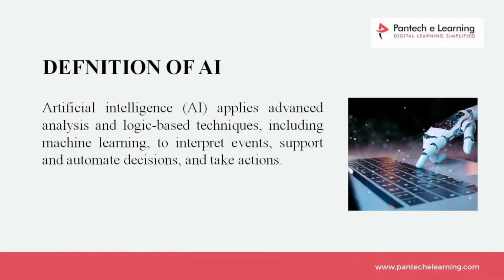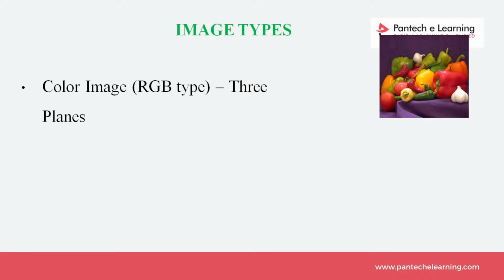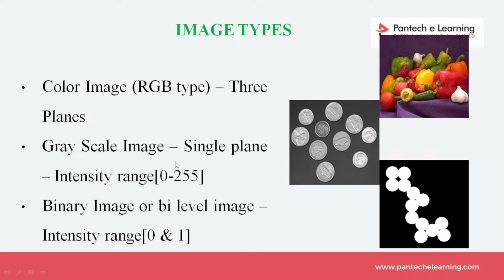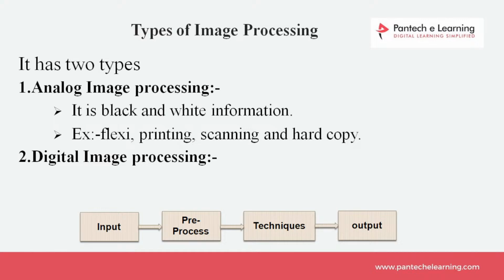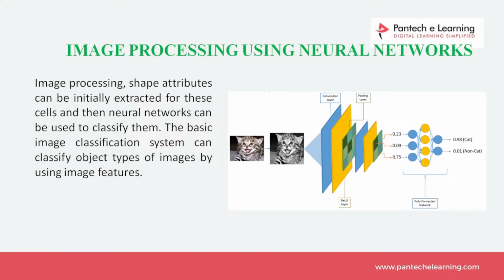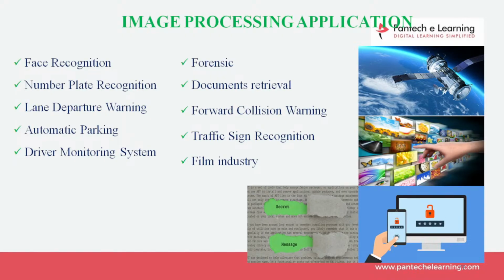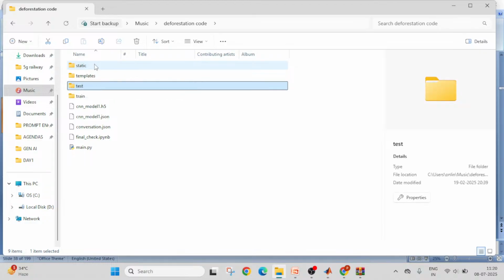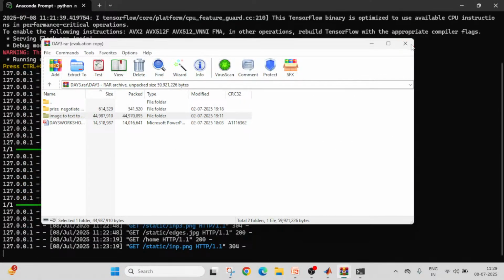Open CV for Image Processing-Parul University